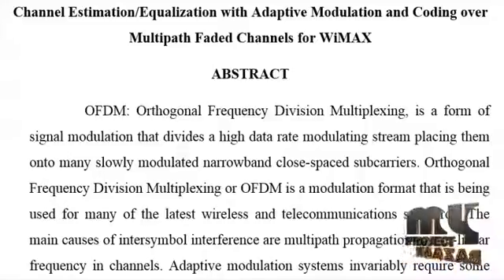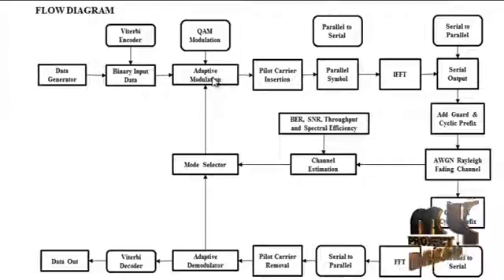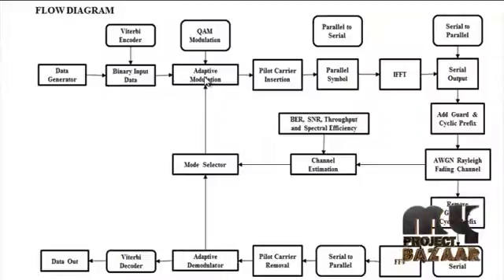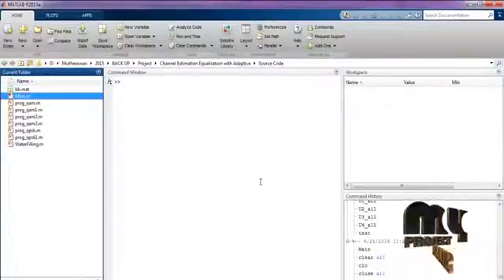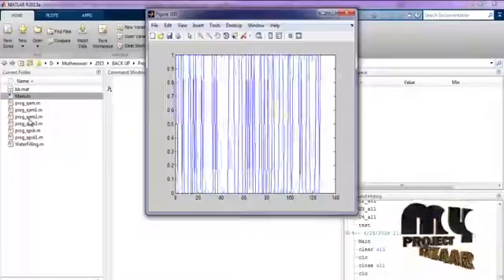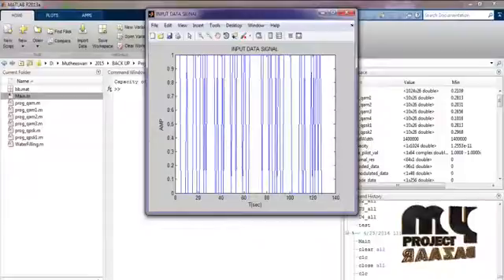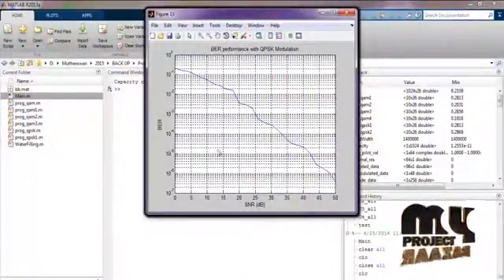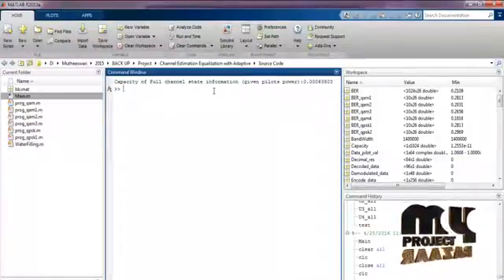Channel Estimation/Equalization with AMC over Multipath Faded Channels for WiMAX